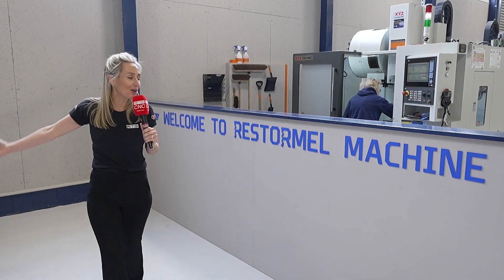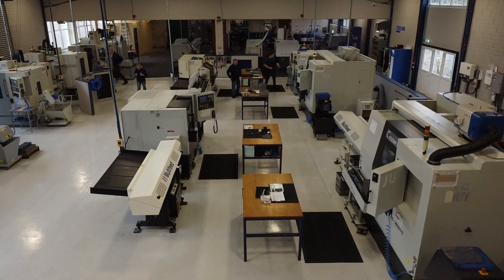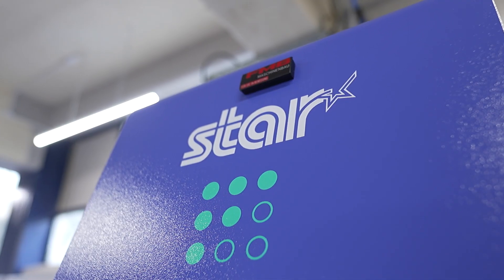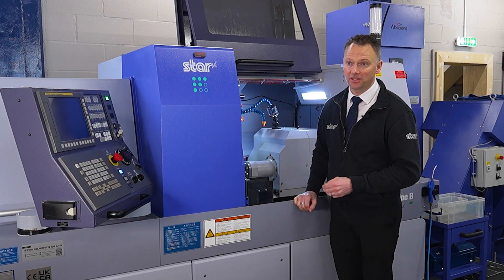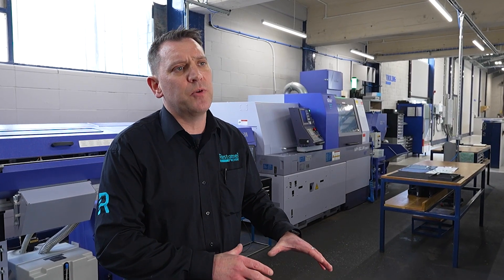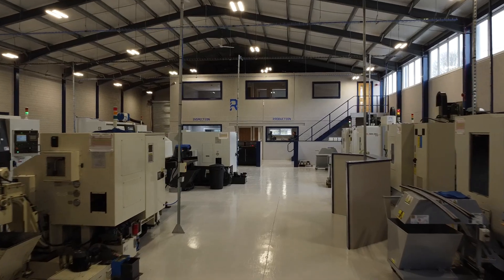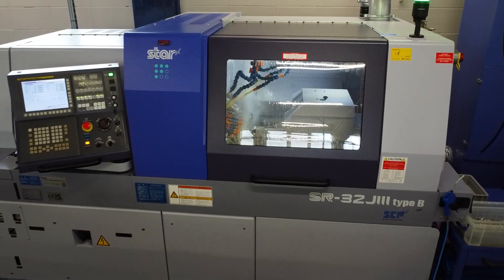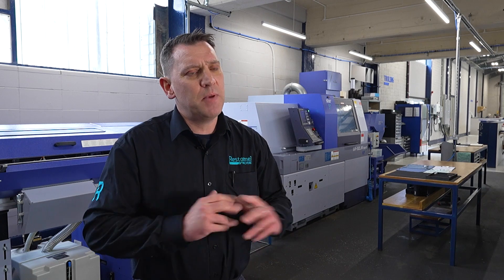Restormel Machine’s new facility calls for a new machine – the Star CNC sliding head lathe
It’s not a case of “sell the machine, see you later,”… Star Micronics GB want to build relationships and be a part of the customer journey!

In a bid to increase their turning capabilities and keep up with demand, Restormel Machine invested in the SR-32JIII type B machine. The result? 24/7 lights out production, good margins, and cost-effective solutions for customers! MTDCNC’s Lyndsey Vickers is in beautiful Cornwall to check out Restormel Machine’s new facility and learn why they chose the Star CNC sliding head lathe. Join the conversation to hear Barry Kennett of Restormel Machine and Matt Lee of Star Micronics GB discuss the benefits of a solution delivered as a complete package!

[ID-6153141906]